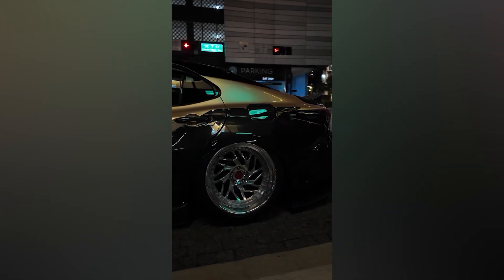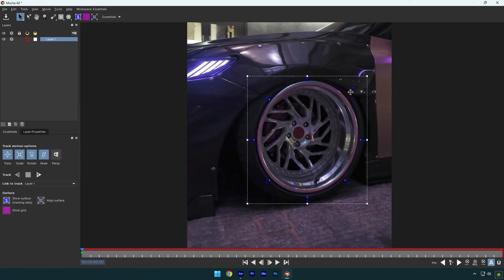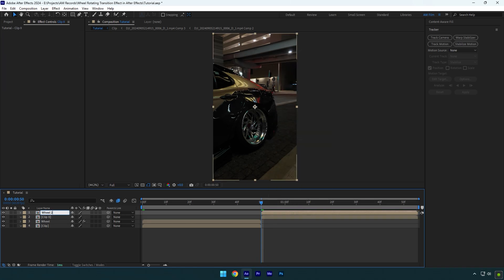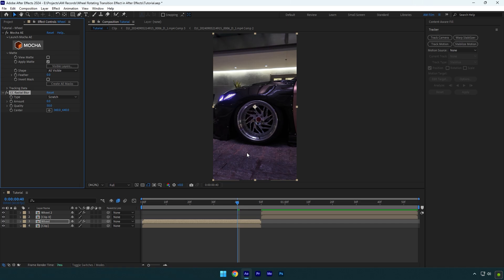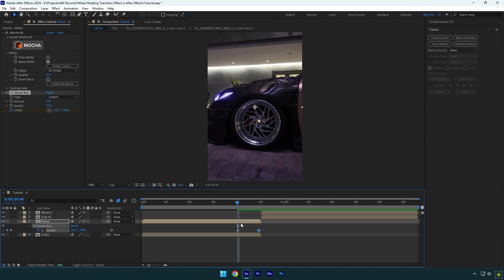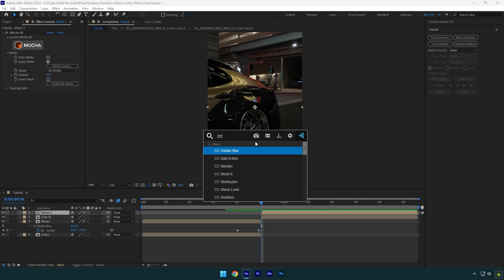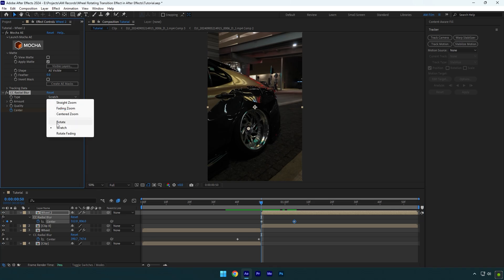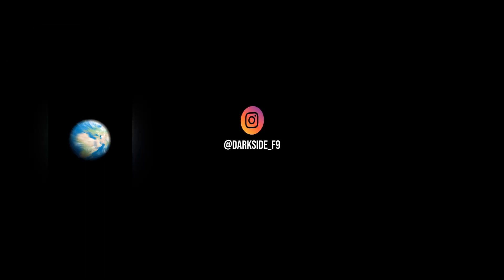Wheel Rotating Transition Effect in After Effects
In this tutorial I will show you how to make a wheel rotating transition effect in Adobe After Effects

CPU: i7-14700K
GPU: GeForce RTX3050 VENTUS 8GB
RAM: Kingston FURY Beast 32GB